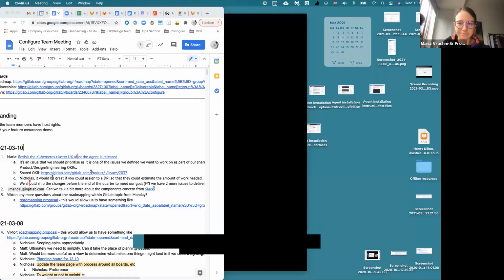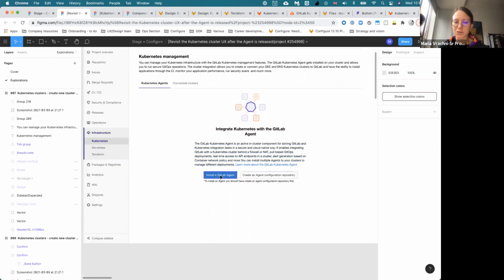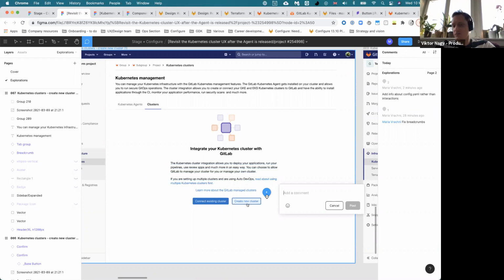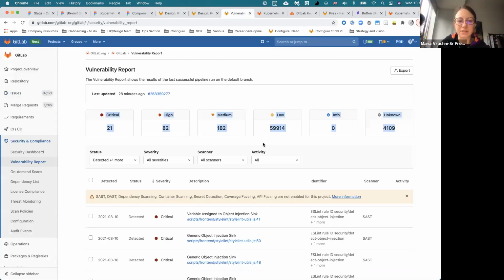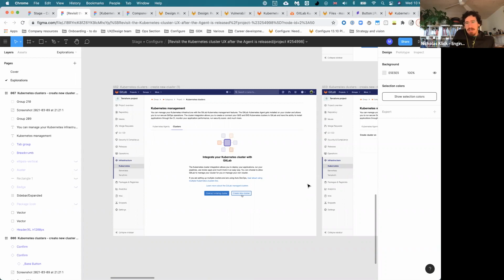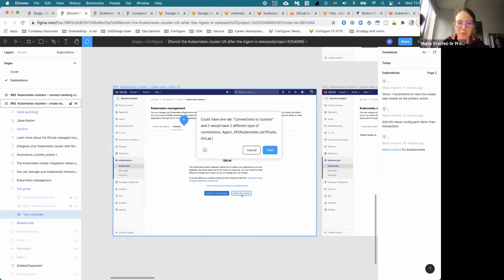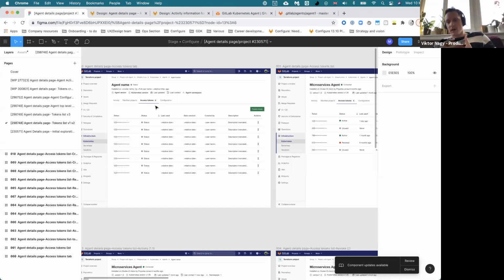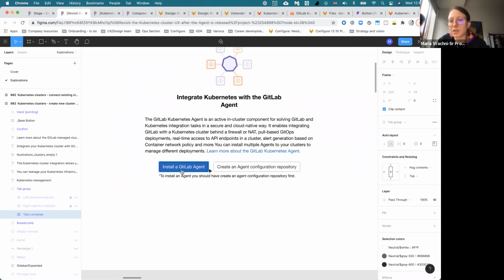Configure team meeting 2021-03-10